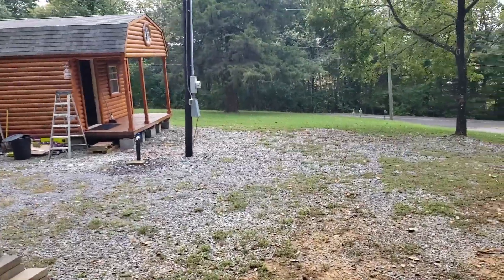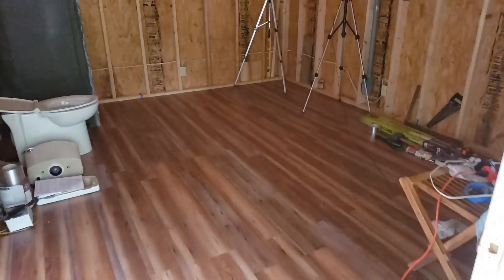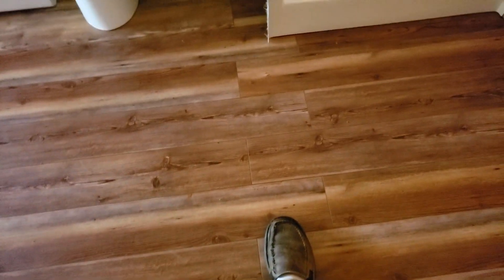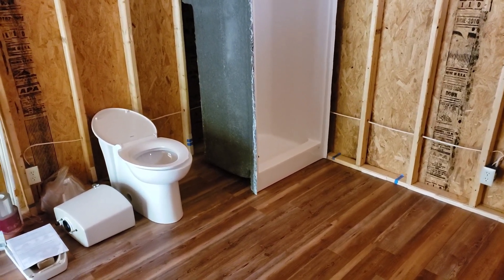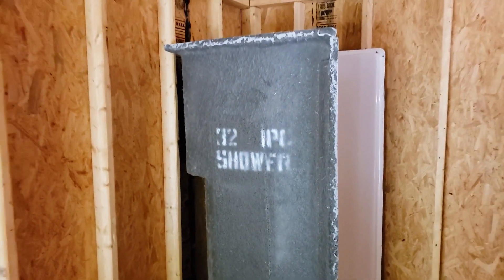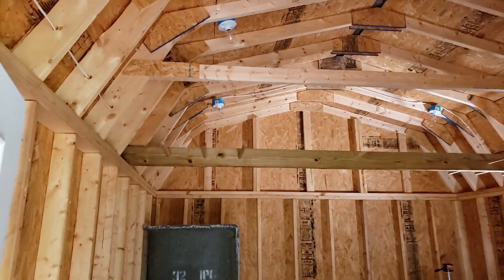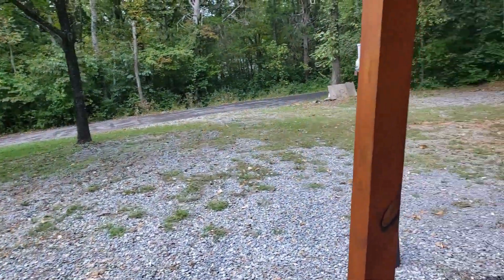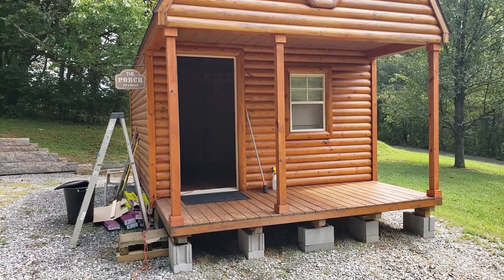Guest Cabin Update /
Just a short Cabin Update while we are waiting for the next step.
Insulation, Electrical, installing all the plumbing, shower, toilet, and sinks.
More coming!

About Our Backwoods Homestead
We have always lived a simple life from the day we got married in 2005, we purchased the small house on 4 acres and have remodeled the entire house to fit our needs. We are working our way to a more self-efficient and sustainable lifestyle.
Hope to learn as we grow, and help others along the way.

We are excited about developing our property as a working Homestead.

Tony Ray  & Patty